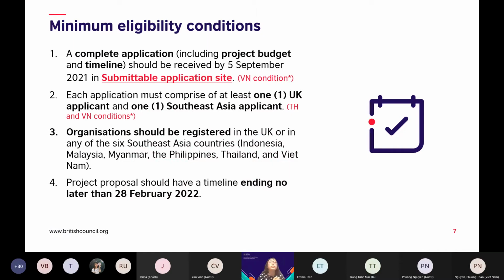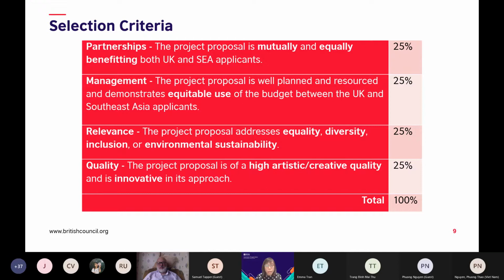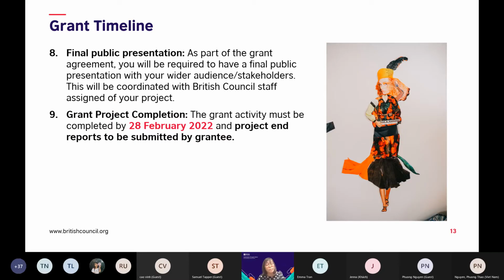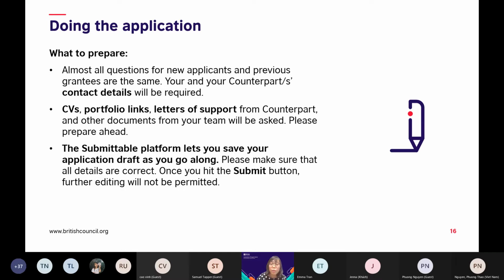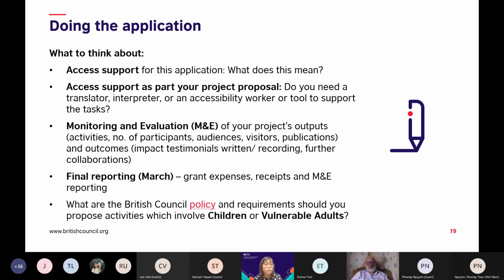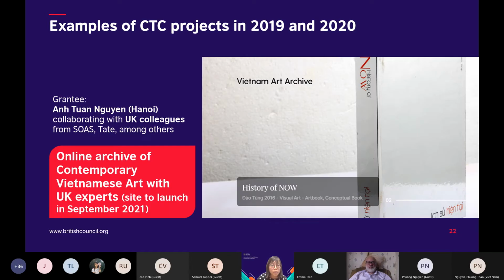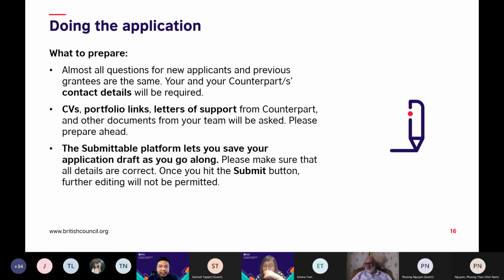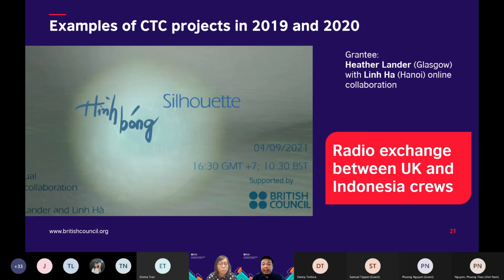2021-22 Connections through Culture Grants UK-VN Information Session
Connections Through Culture (CTC) is a grant programme run by the British Council in the UK and East Asia for the past 16 years to foster international collaborations through arts and culture. The Southeast Asia (SEA) edition of CTC was successfully launched in August 2019, and we have now completed three granting rounds, supporting 34 mobility/online collaborations in 2019 and 38 online collaborations in 2020. We are delighted to announce that the 4th grant application is open between 6 August - 5 September 2021 and we look forward to receiving your proposals. Please refer to this link for further details